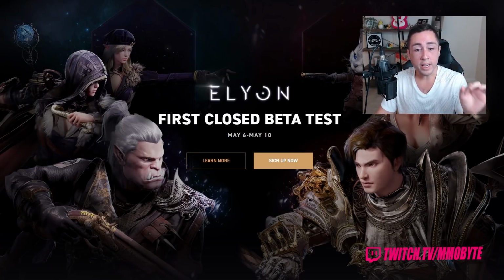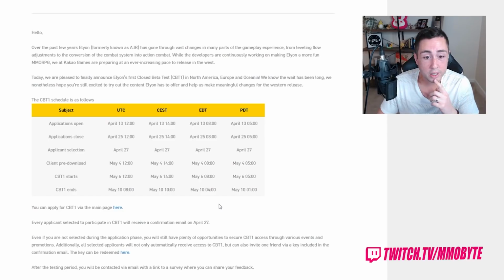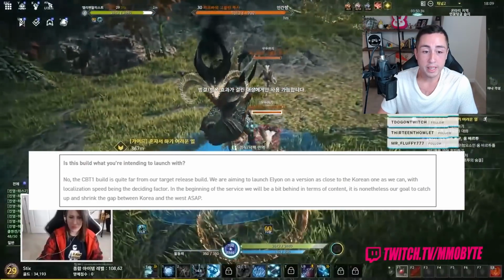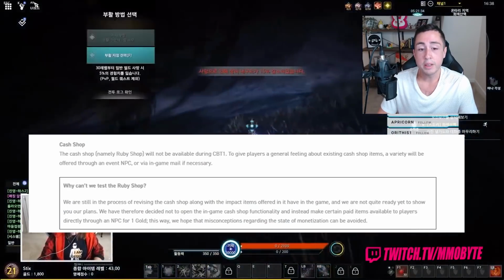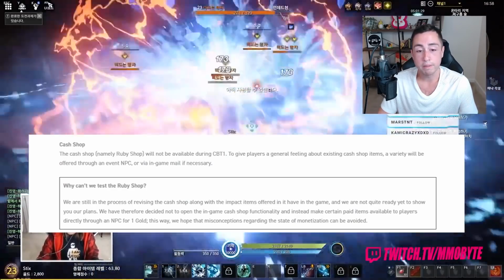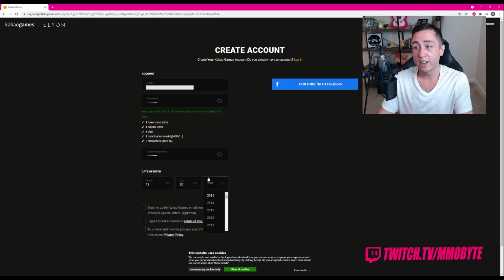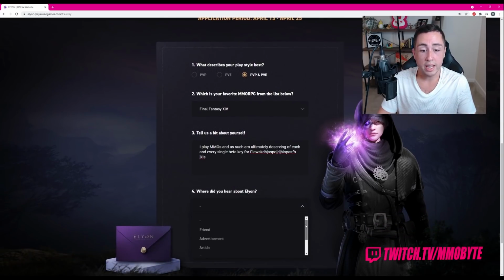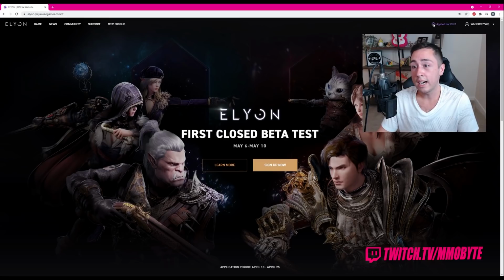IT'S FINALLY HERE! ELYON'S CLOSED BETA!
ELYON, the upcoming action MMORPG is holding its Closed Beta!

Elyon is an action MMORPG I've been eagerly anticipating since all the way back when it was being developed as "Ascent: Infinite Realm." I've seen the overhauls the developers have made and I'm curious to see ultimately where the game ends up going. It could be really great, but the complete opposite also holds true. Hopefully during this Closed Beta test we can kind of get a better feel for the game and what it's going to offer us as MMO players.